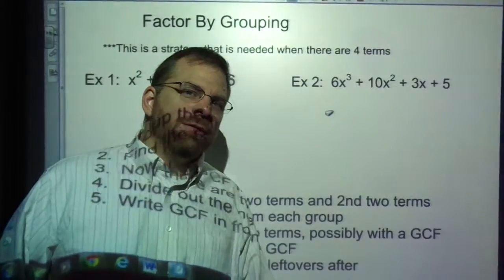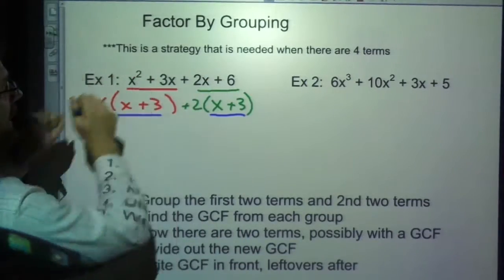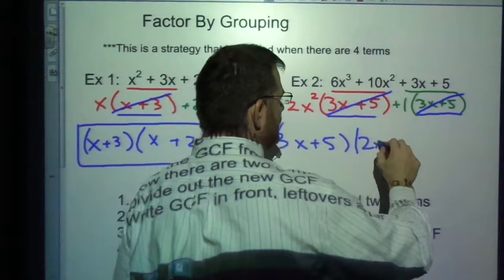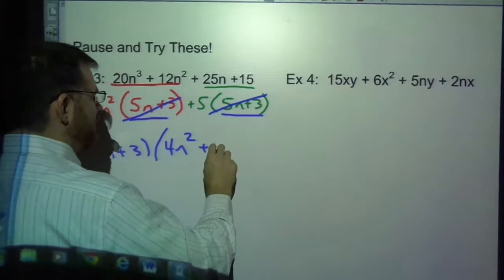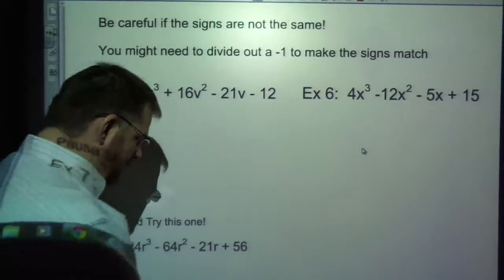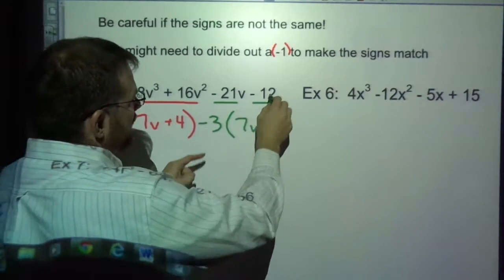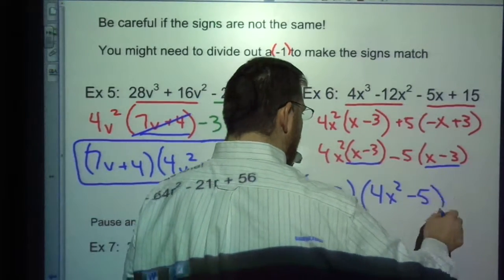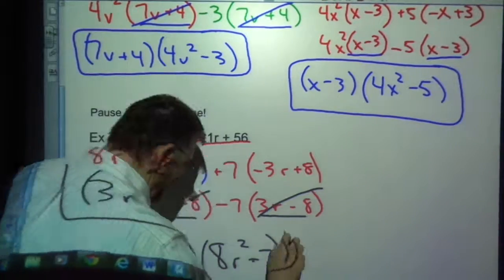Factor by Grouping